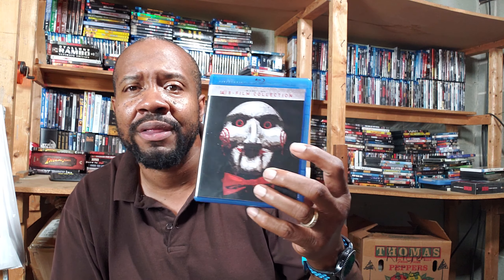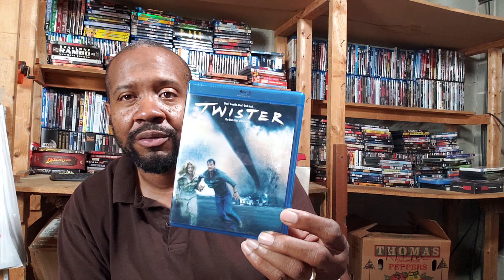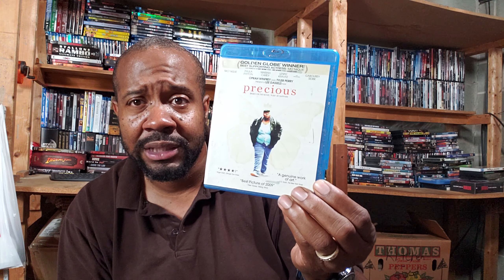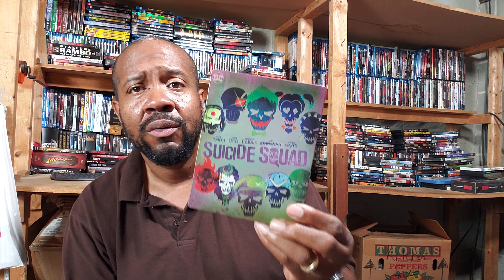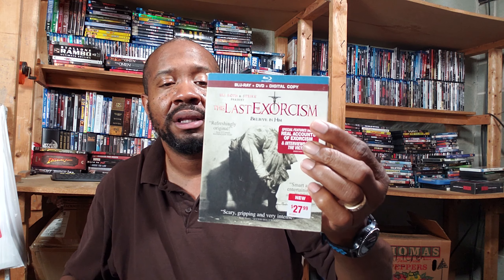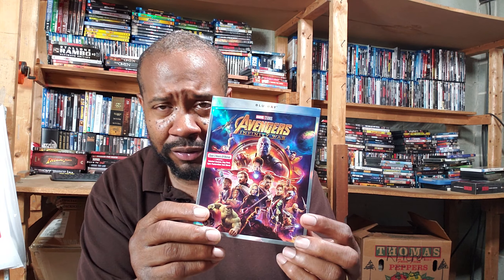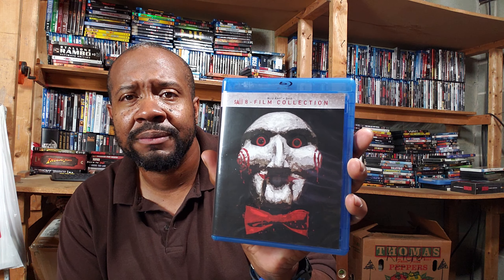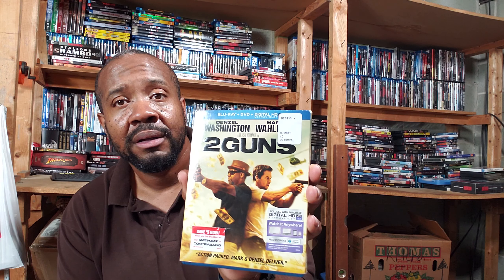BLU-RAY PICKUPS FOR 9/8/19